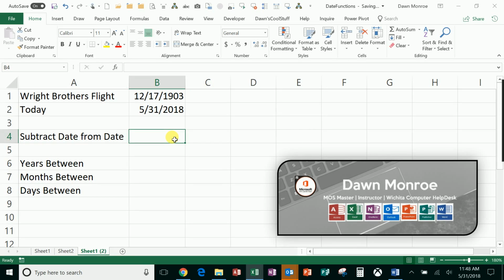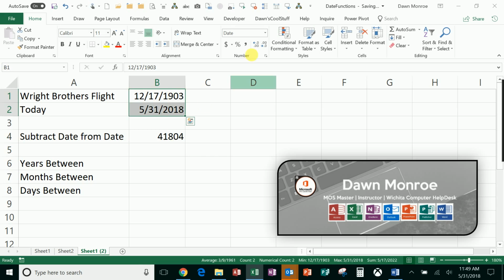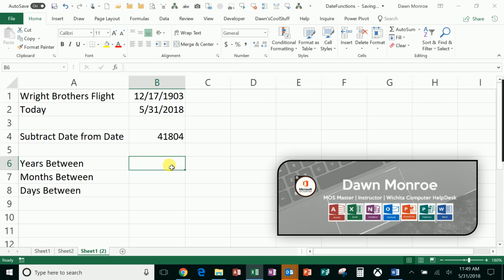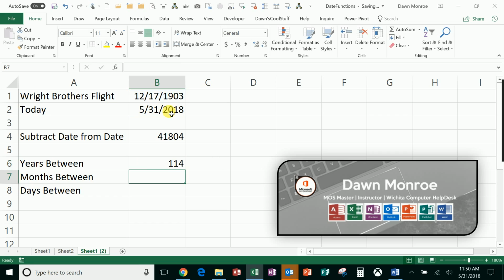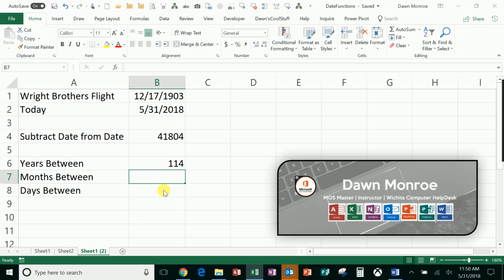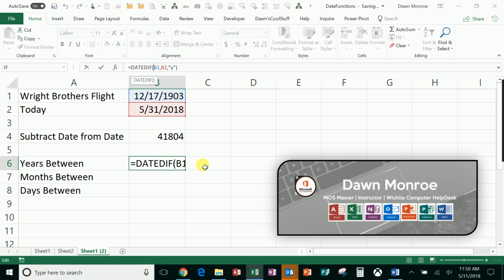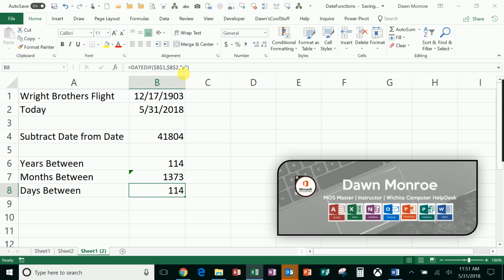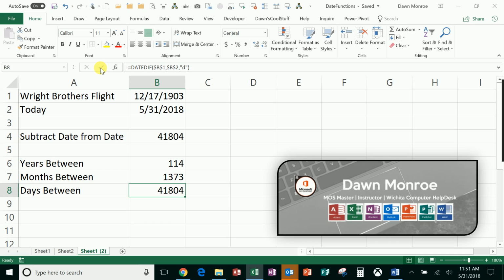Microsoft Excel DATEDIF Function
Microsoft Excel DATEDIF Function.  Example of the DATEDIF Function in Microsoft Excel 2016 to extract how many days between two dates.